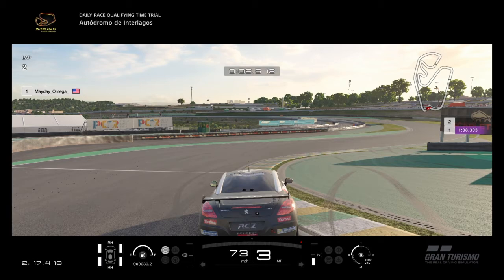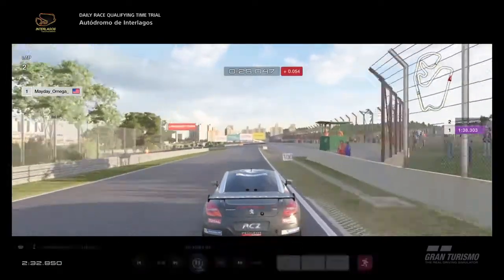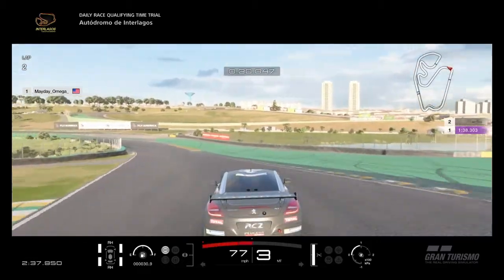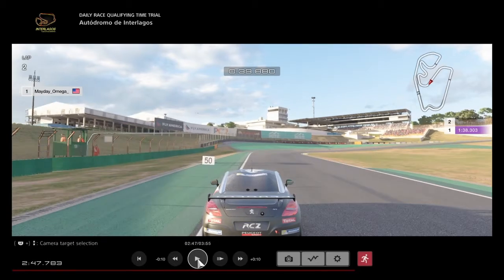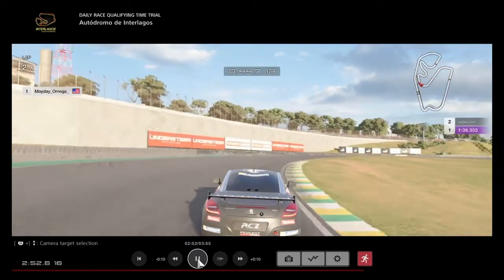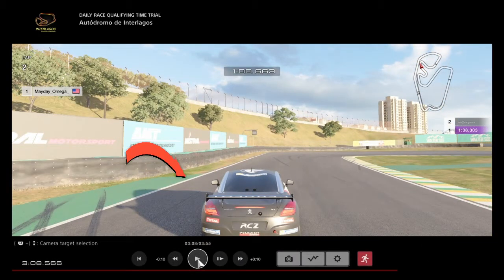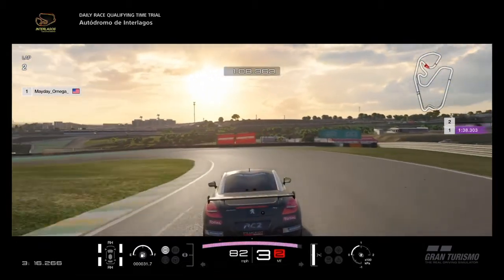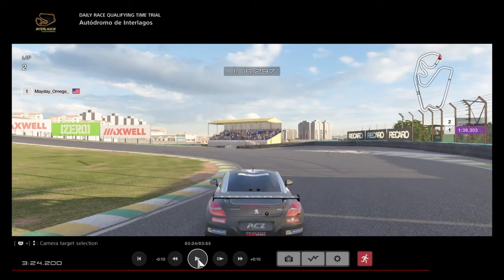GT Sport: Welcome To South America Fam! :D Lap Guide Gr4 Interlagos